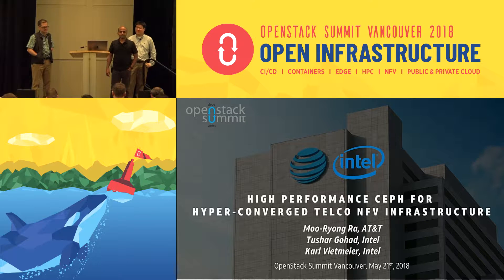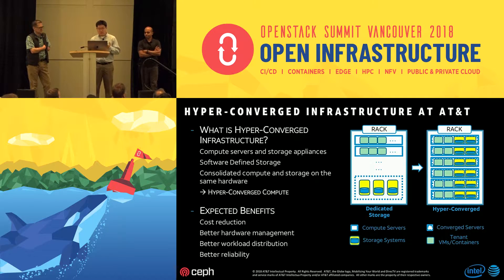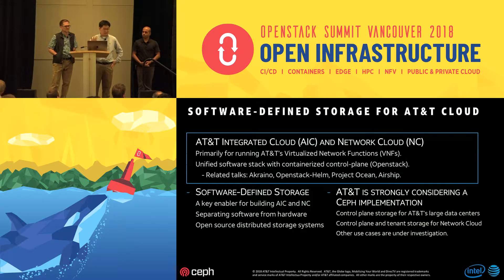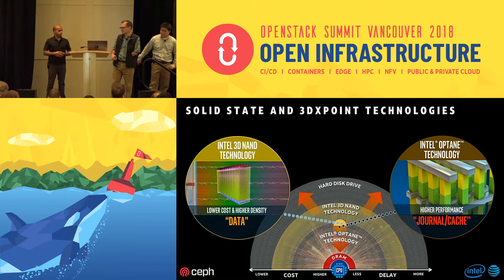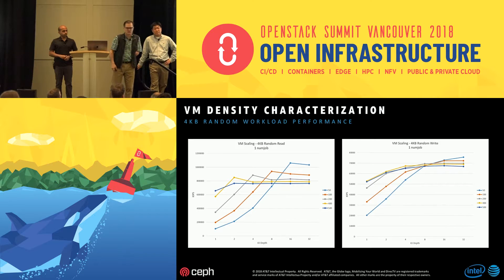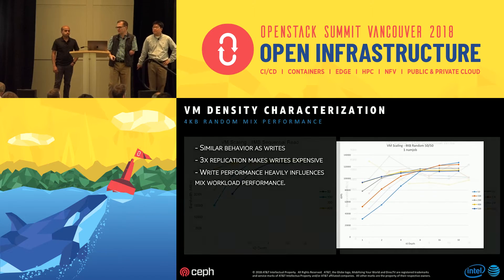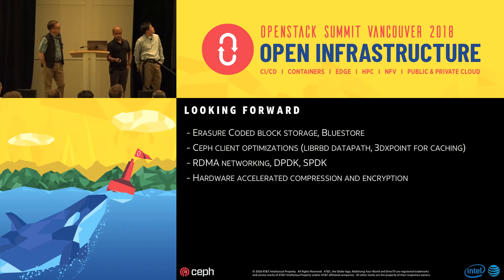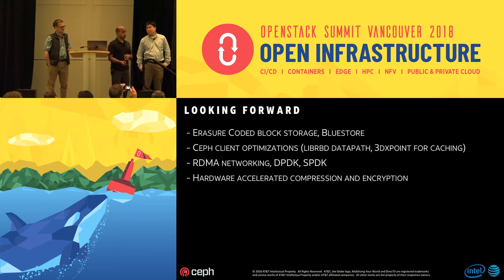High Performance Ceph for Hyper-converged Telco NFV Infrastructure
The next wave of transformation for Telco Cloud is Hyper-converged NFV infrastructure (NFVi) which is expected to bring cost efficiency and scale.  Storage is a key piece of any Hyper-converged platform and new solid-state storage technologies such as Intel Optane, are bringing a big shift in compute vs storage budget balance in Hyper-converged platforms.  Intel and its Telco partners are collaborating on developing new ways to leverage these technologies in Ceph to enable a low latency, high pe